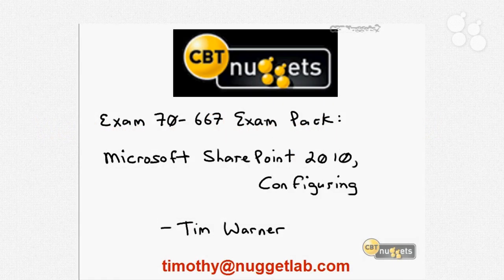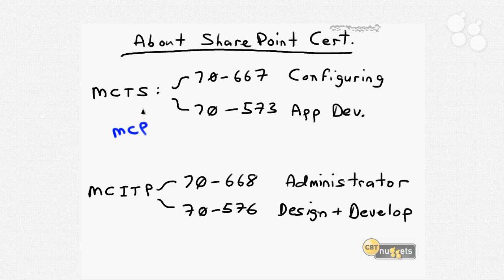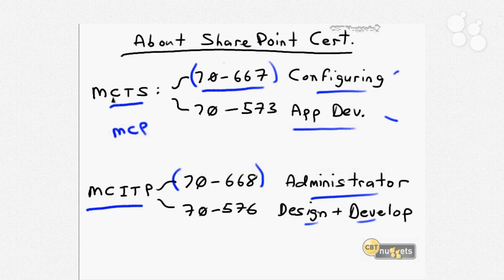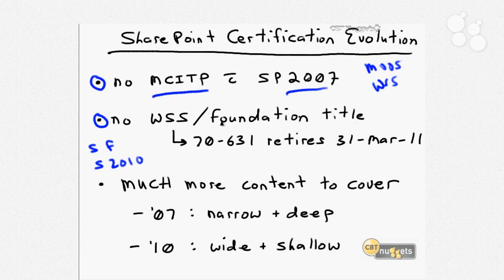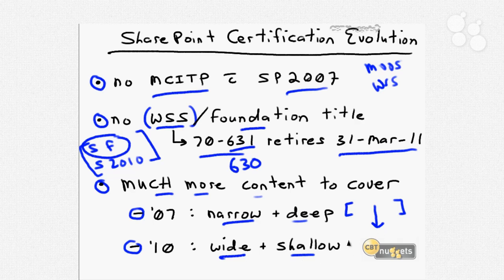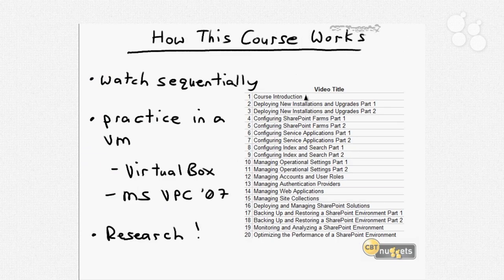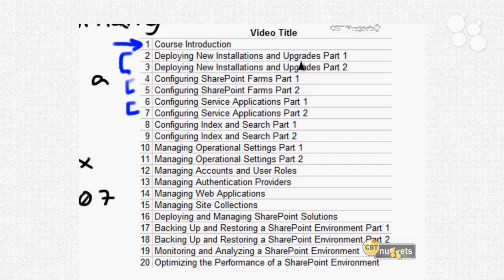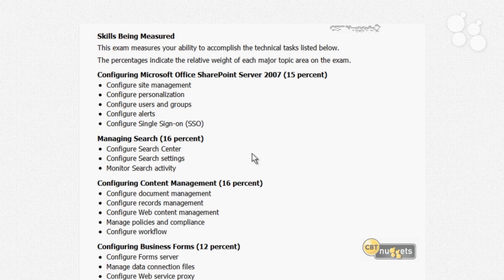Introductory Nugget: Microsoft SharePoint 2010 Config 70-667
Tim Warner teaches you the onfiguration and management of SharePoint 2010's platform. He also reviews the Microsoft certification portfolio for SharePoint 2010  understand best-practice approaches to using the training series  and then discuss test-taking tips for the 70-667 exam.